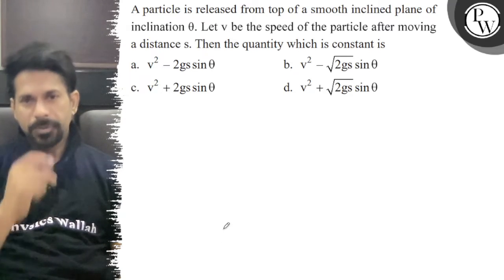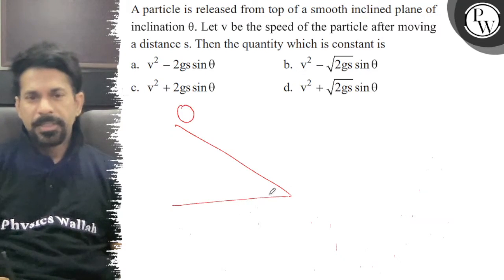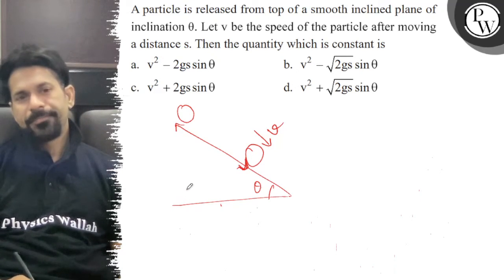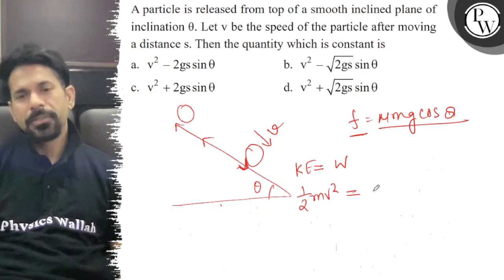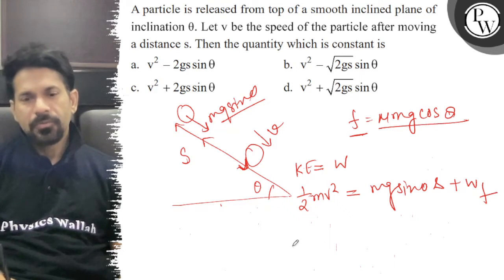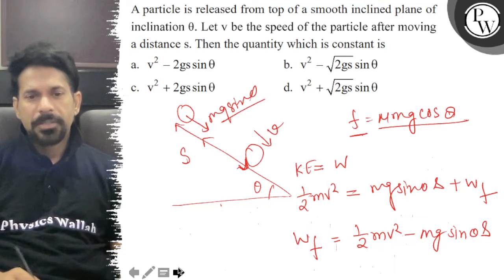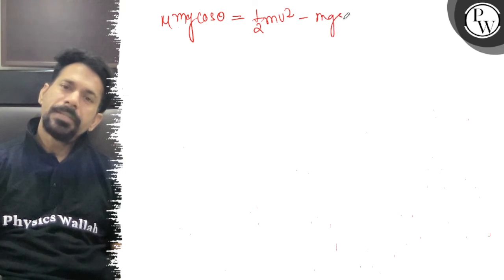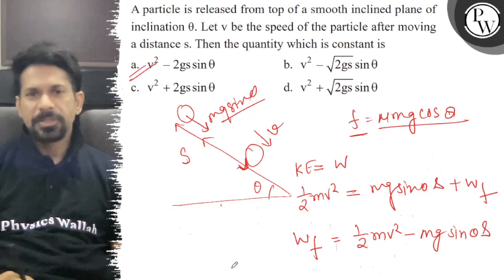A particle is released from top of a smooth inclined plane of inclination θ. Let v be the speed o...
A particle is released from top of a smooth inclined plane of inclination θ. Let v be the speed of the particle after moving a distance s. Then the quantity which is constant is
a. v^2-2 g sinθ
b. v^2-√(2 gs)sinθ
c. v^2+2 g sinθ
d. v^2+√(2 gs)sinθ